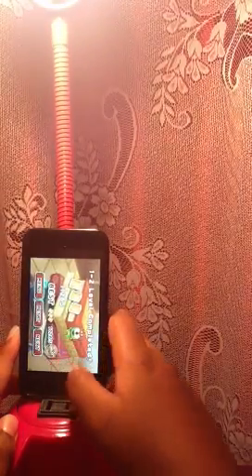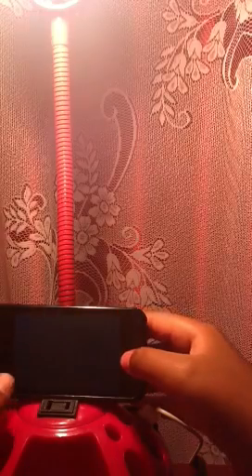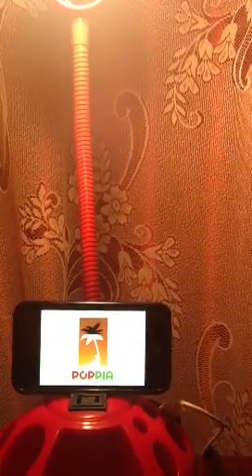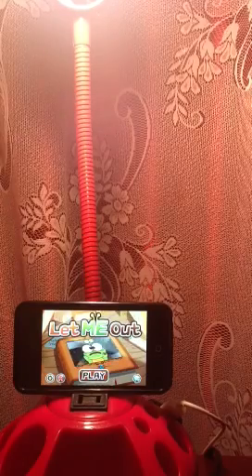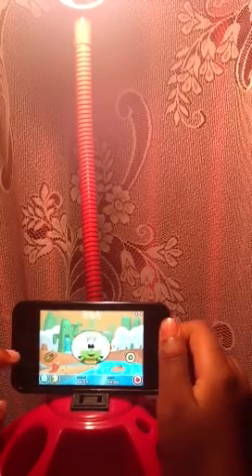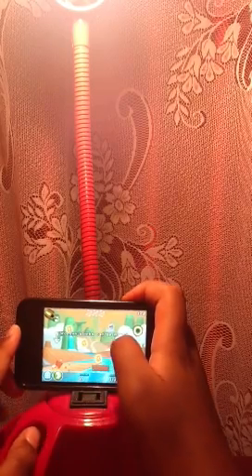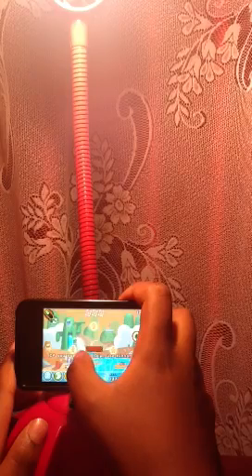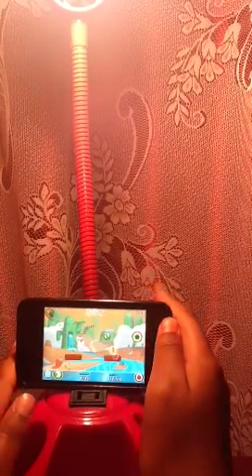App review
Thanx i hope you enjoyed..!